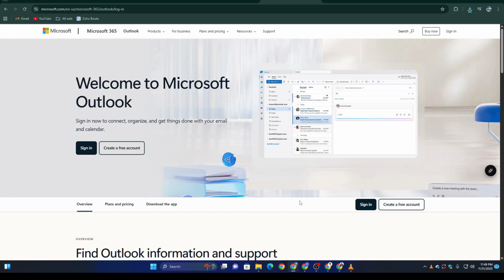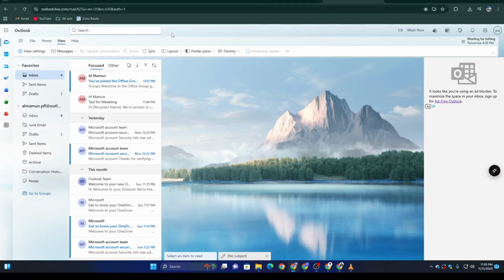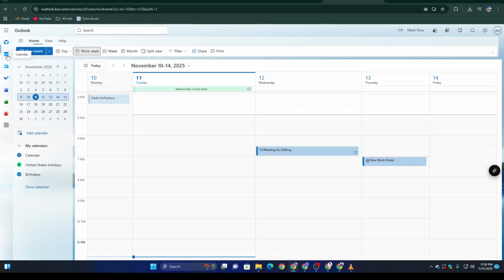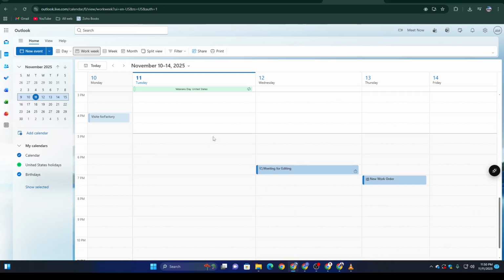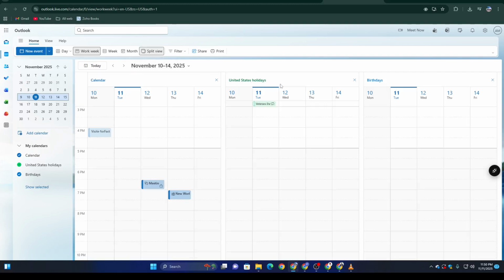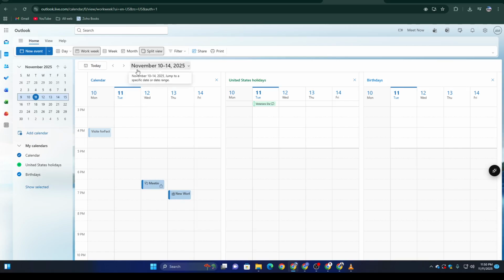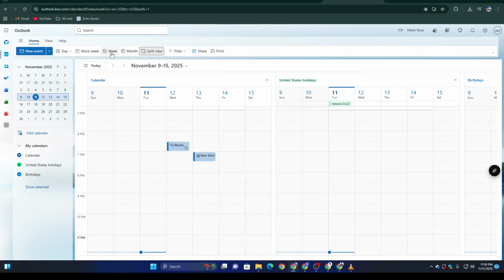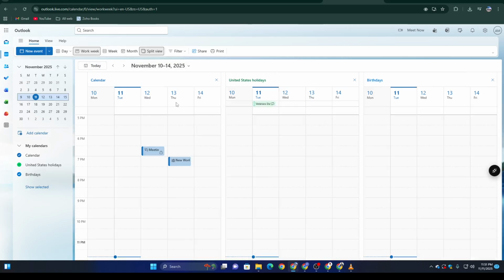How To Get Calendar On Outlook Right Side - 2025 (Simple Tutorial)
How to Get Calendar on Outlook Right Side
In this video, How to Get Calendar on Outlook Right Side, you’ll learn how to customize your Outlook layout to display the calendar next to your inbox for easier scheduling. This tutorial shows how to move the Outlook calendar to the right side, manage your Outlook view settings, and improve productivity by viewing emails and calendar events side by side in Microsoft Outlook.